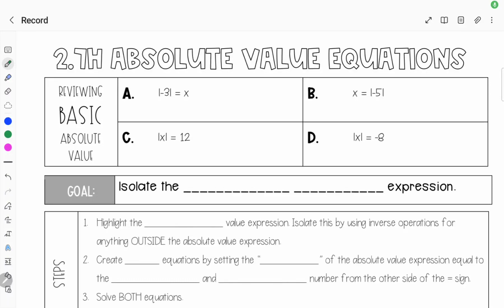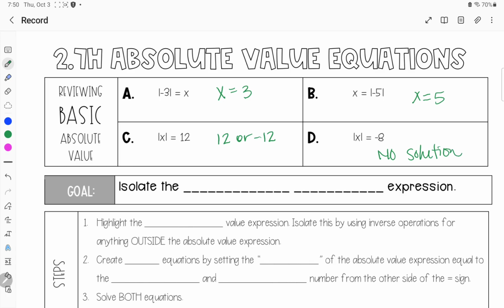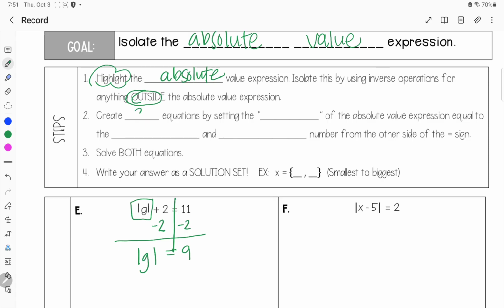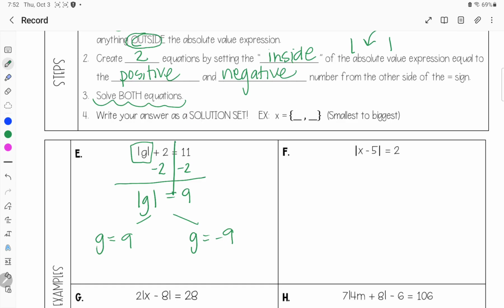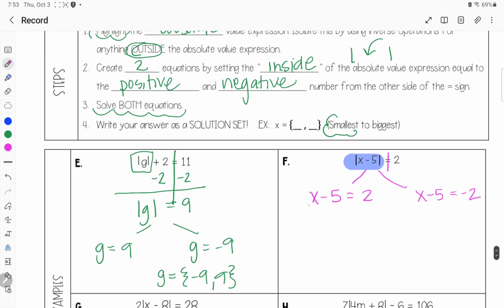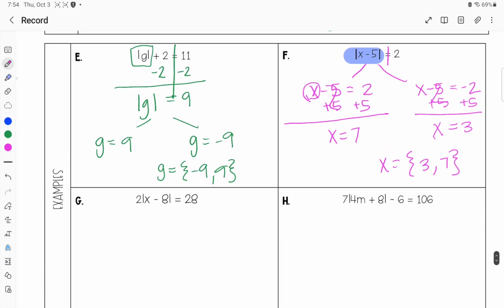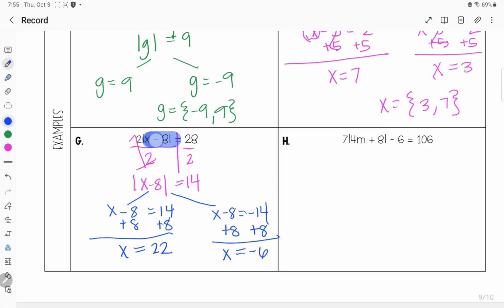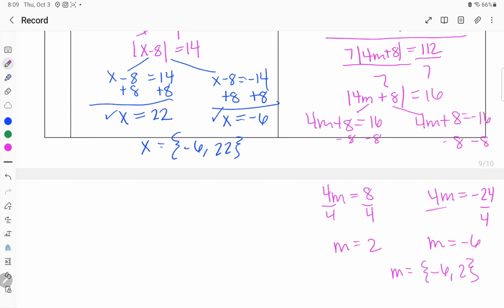2.7H Absolute Value Equations